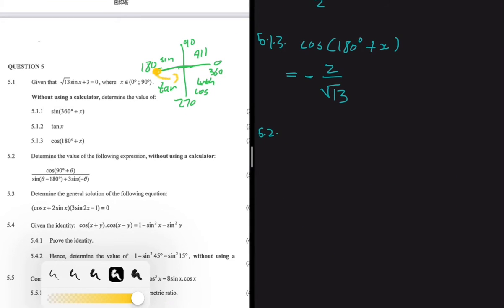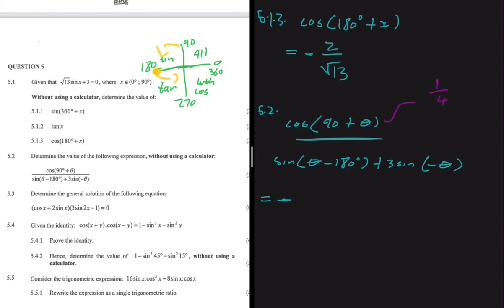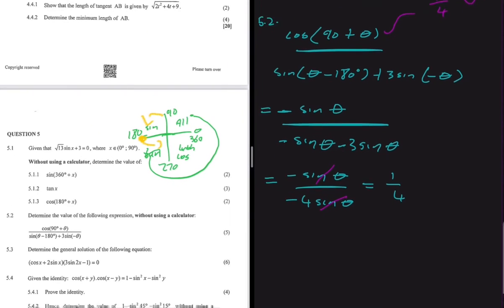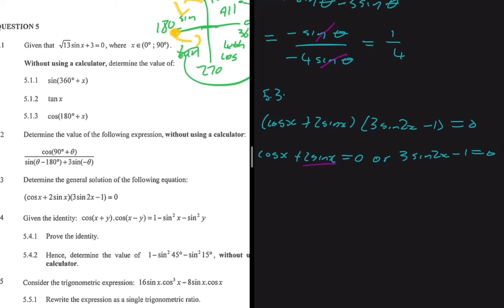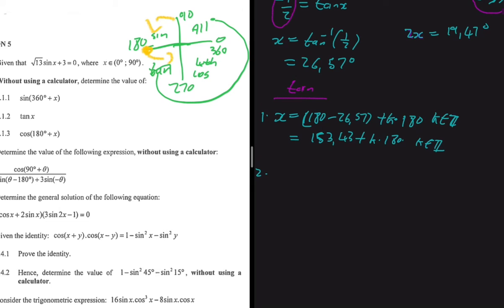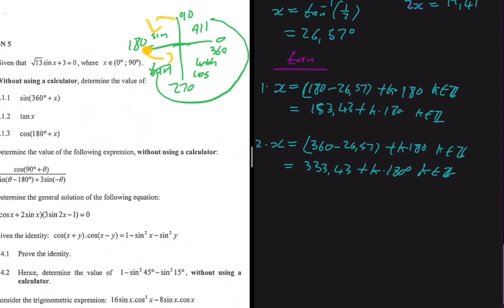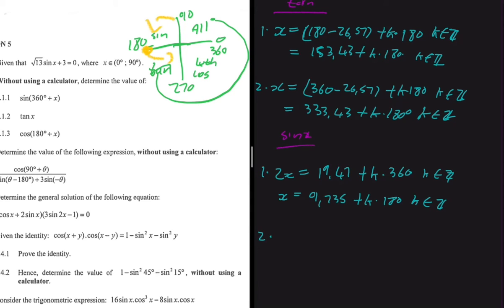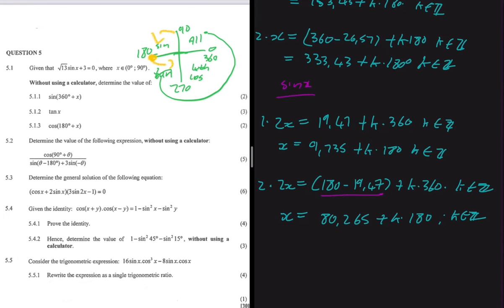Trigonometry Question 5 Grade 12 Mathematics Paper 2 November 2022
Question 5 Grade 12 Mathematics P1 September 2022 on Trigonometry